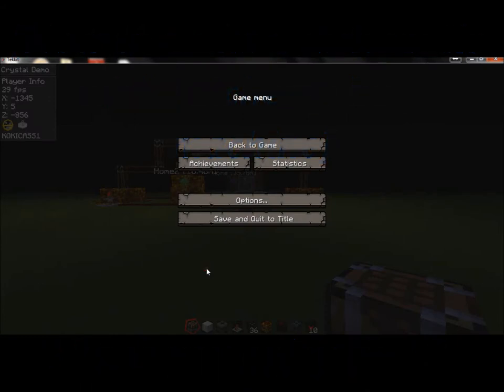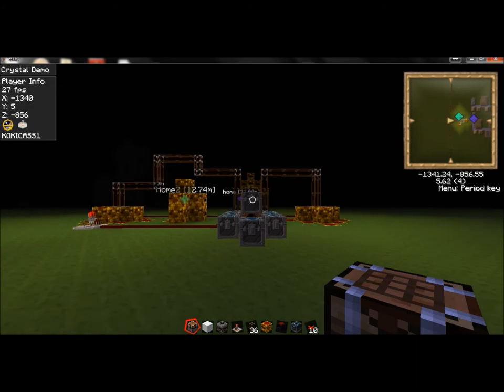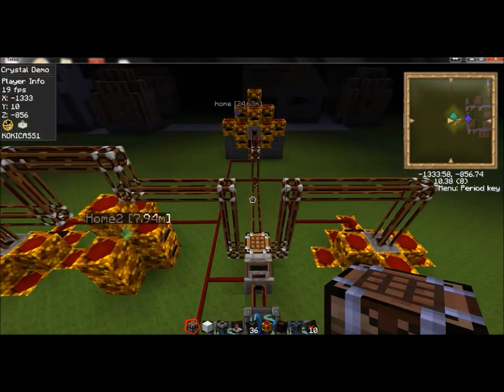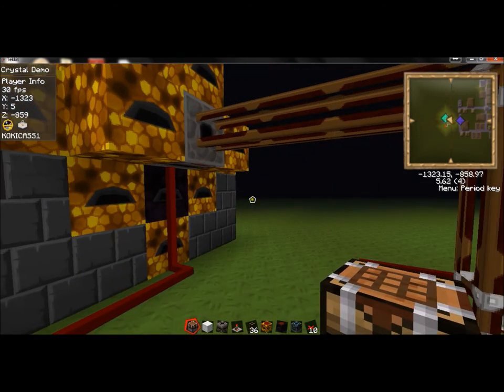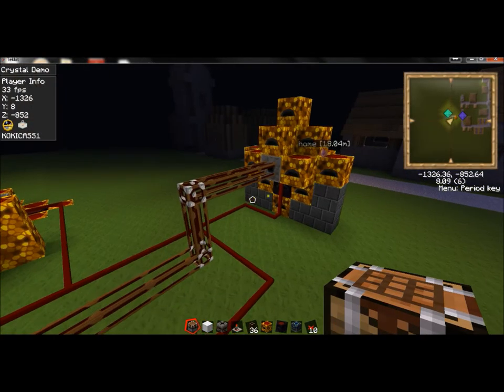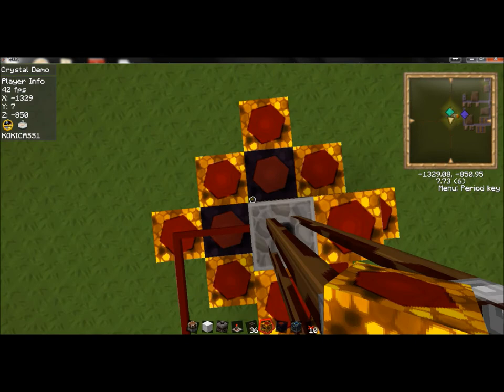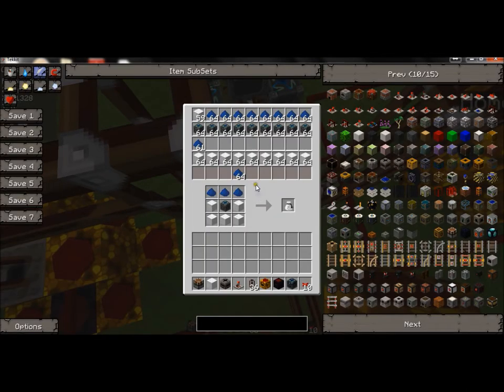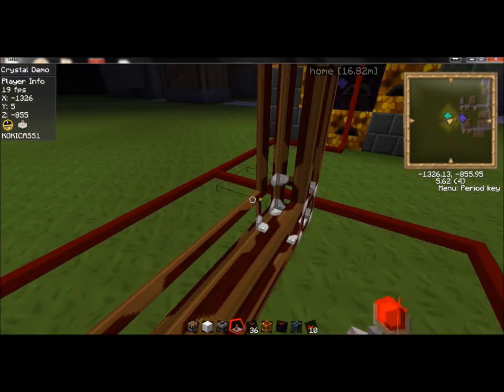How to make a automatic white alchemy bag machine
Server Ip is TheBroCraft.Com